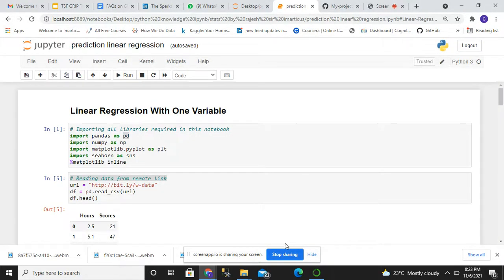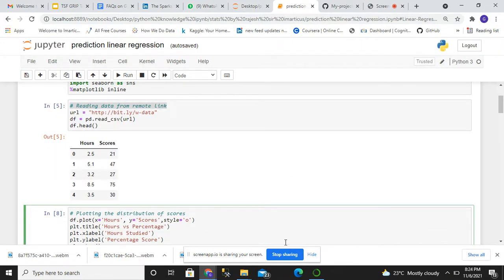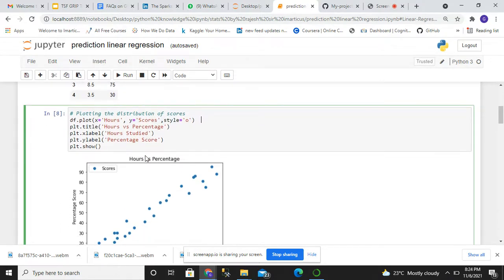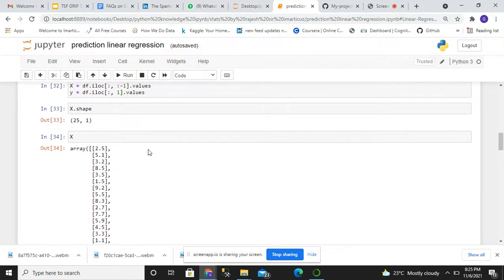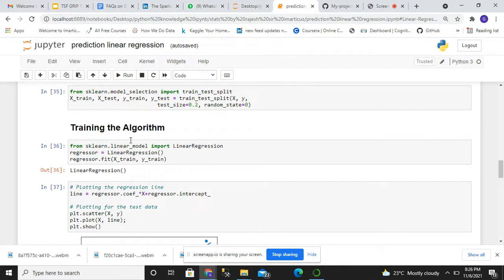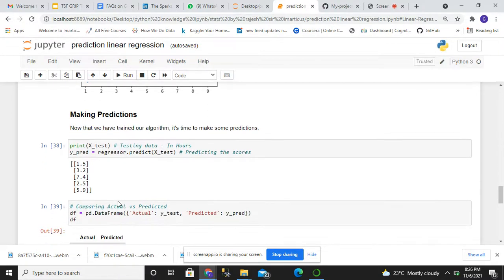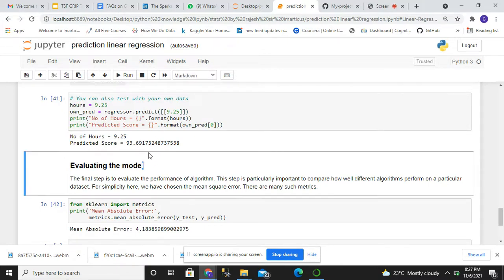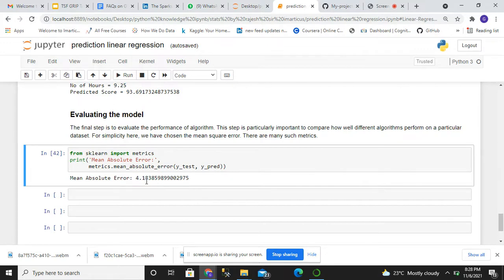Linear Regression with One Variable